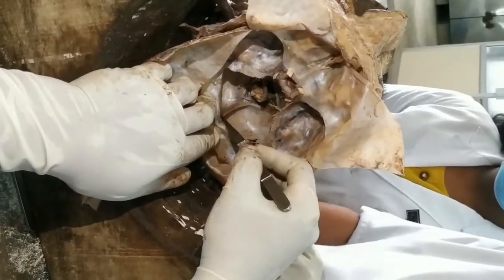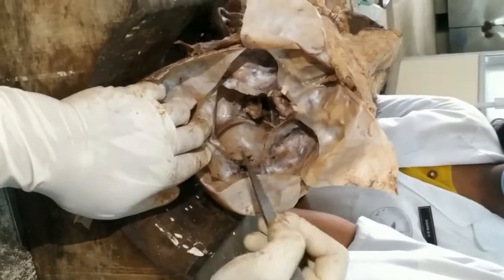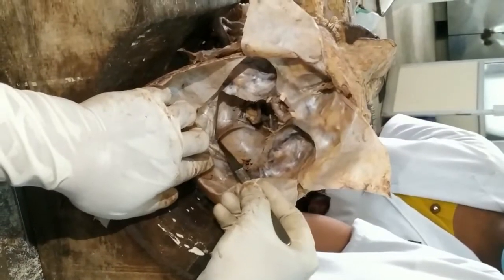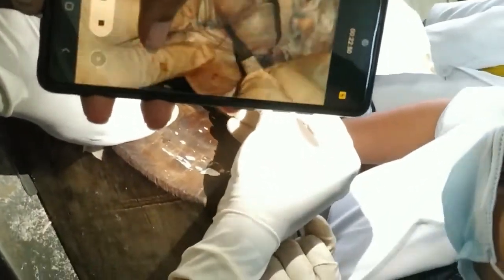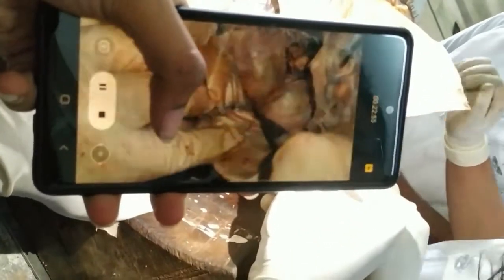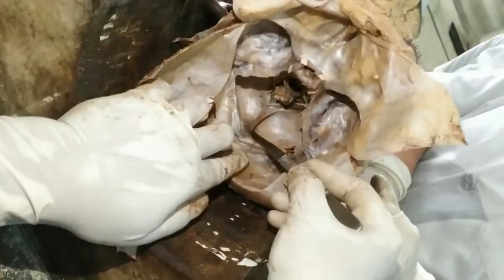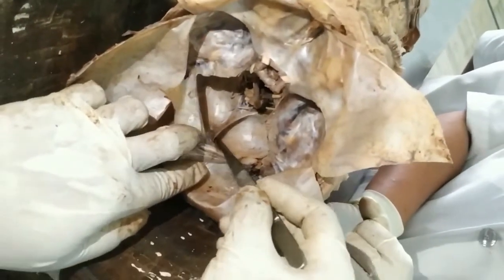Anatomy of Dural folds and dural venous sinuses in relation with folds - Demonstration for Medicos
Anatomy of dural folds and dural venous sinuses in relation with folds - Demonstration for Medical Students